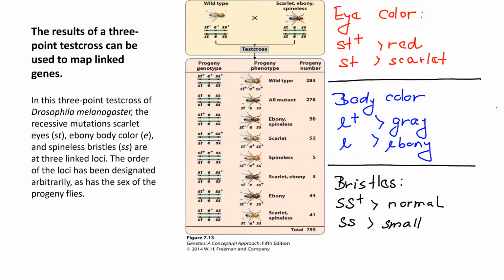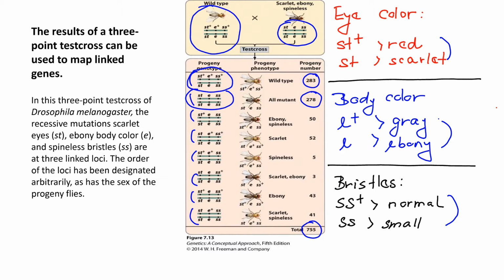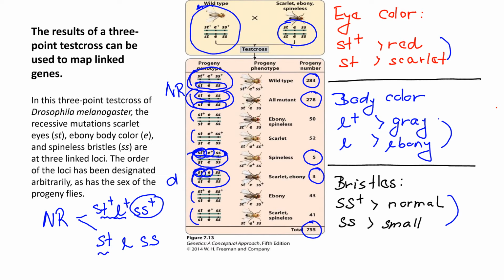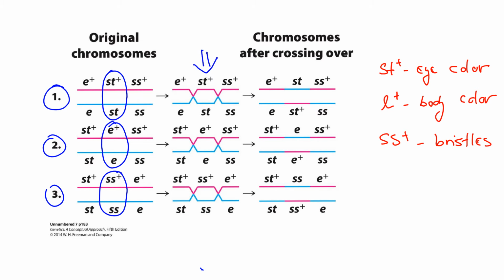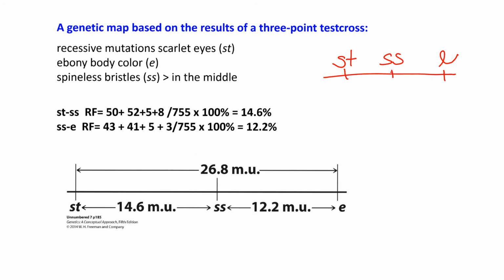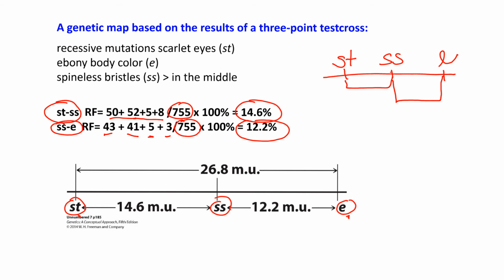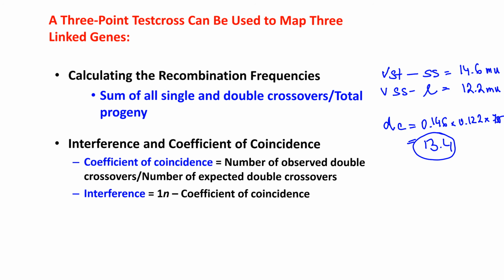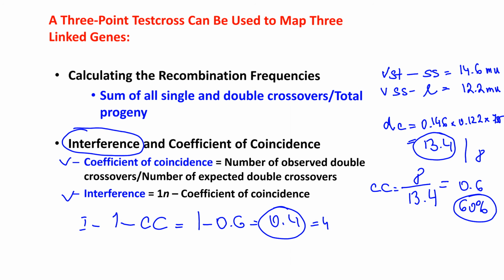Ch7.2.1 Gene mapping